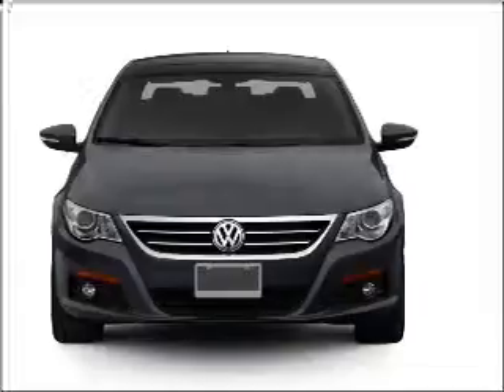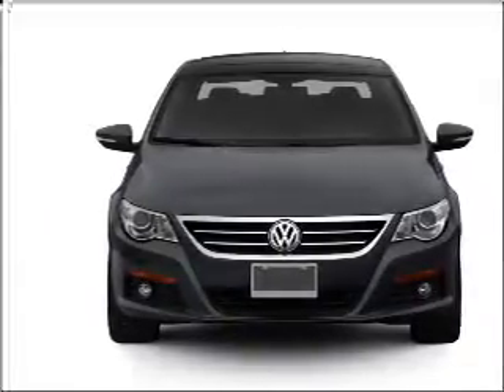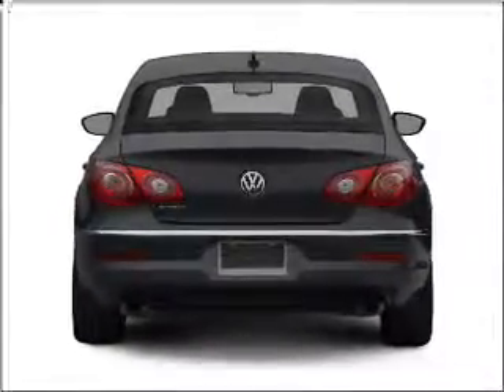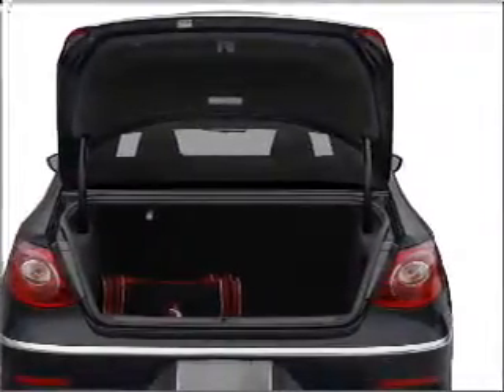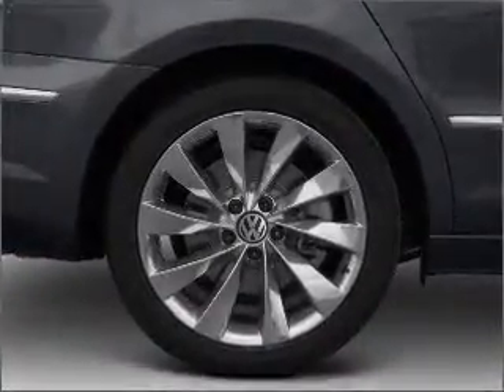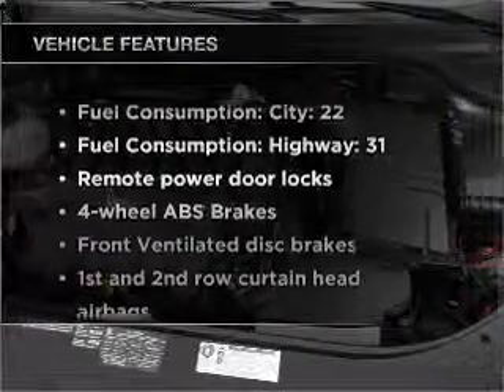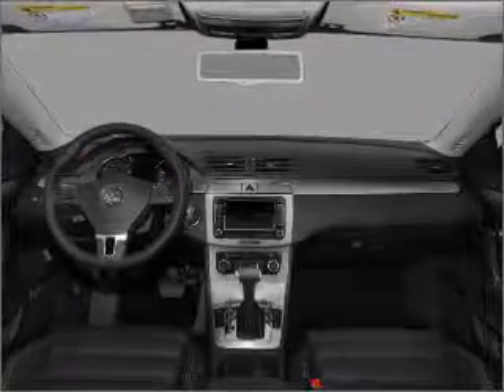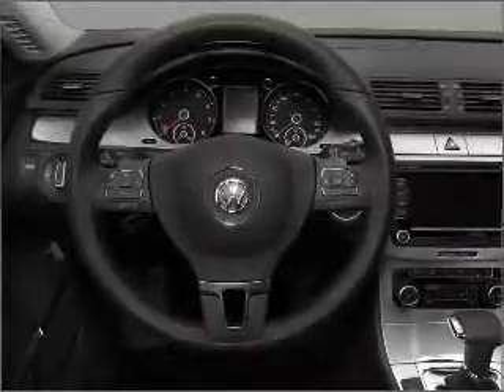2012 Volkswagen CC - Sterling VA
Year: 2012
Make: Volkswagen
Model: CC
Trim: Lux Plus
Engine: 2.0 liter inline 4 cylinder 16 valve
Transmission: 6-Speed Automatic
Color: White Gold
Mileage: 10
Address:
22455 Cedar Green Road